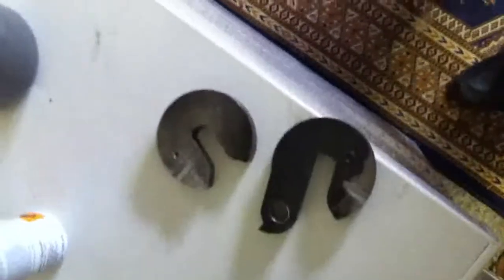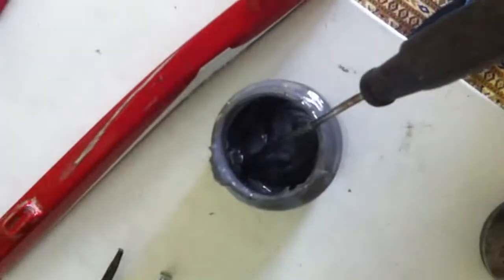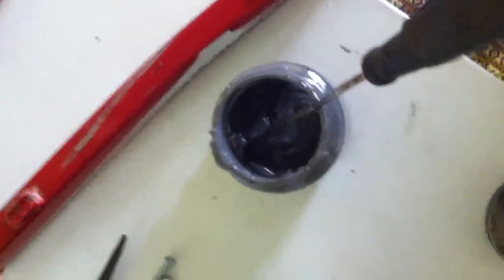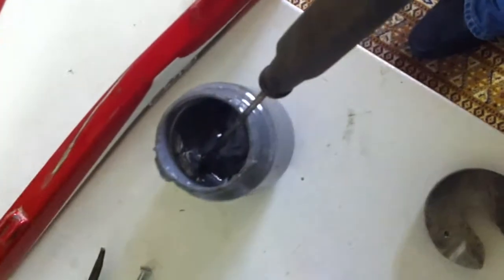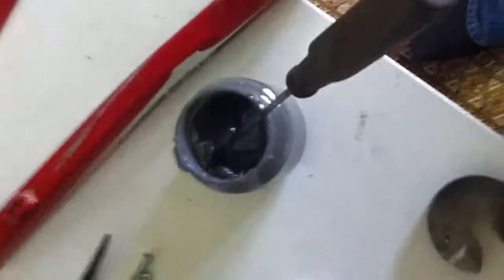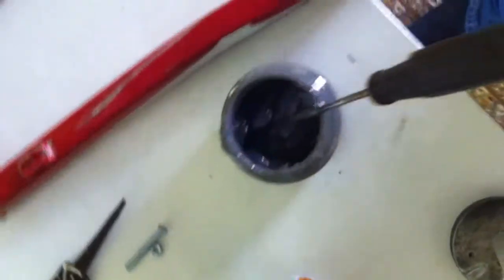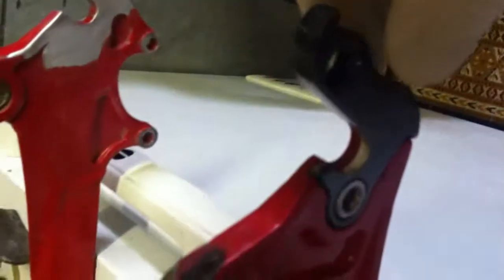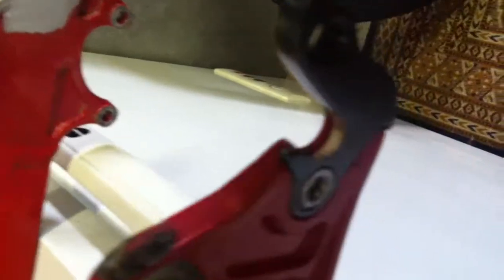preparing Norco dropouts for Dr Bass torque arms 2